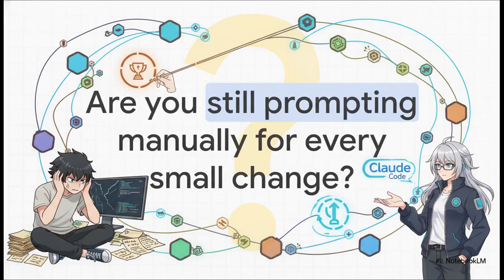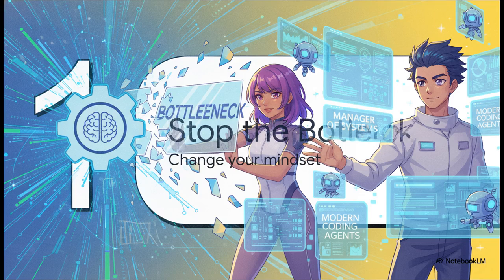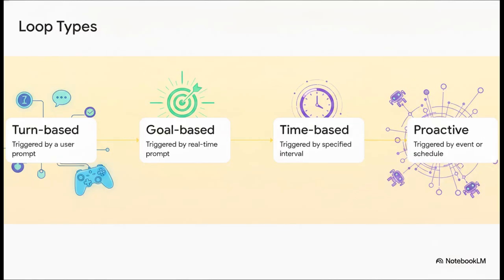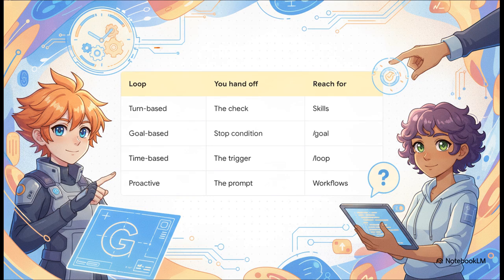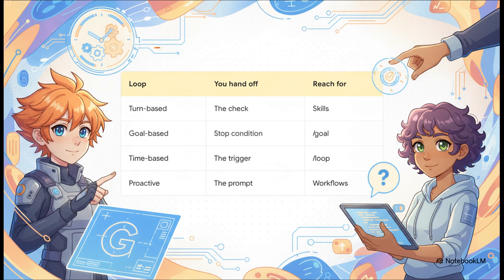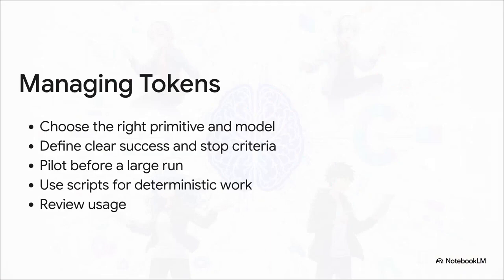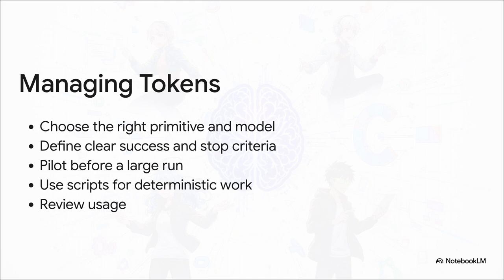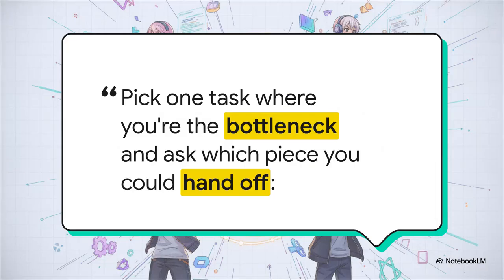Stop Babysitting Your AI: Mastering Agentic Loops in Claude Code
Are you still staring at the screen waiting for your AI to finish a task? In the era of agentic coding, the goal is to take the human out of the 'hot path.

In this video, we dive deep into Agentic Loops—autonomous circuits where Claude repeats cycles of work until a specific goal is met. Based on the latest frameworks from Anthropic, we’ll explore how to stop being a QA tester for your AI and start being a system architect.

What you will learn:

 - The 4 Tiers of Autonomy: From simple Turn-based prompts to Proactive event-driven loops
 - Mastering Commands: How to use /goal for verifiable success and /loop for recurring tasks
 - Self-Improving Skills: Using SKILL.md to teach Claude to verify its own work so you don't have to
 - Token Efficiency: How to set stop conditions and turn caps to manage usage

Timestamps:
0:00 - The shift from coding to "Problem Selection"
1:30 - What exactly is an Agentic Loop?
3:00 - Level 1: Turn-based vs. Level 2: Goal-based (/goal)
5:45 - Automating the boring stuff: Time-based loops (/loop)
8:20 - Going Proactive: Moving loops to the cloud with /schedule
11:00 - The Power of Skills: Building self-verifying agents
13:30 - Managing Token Usage and Code Quality